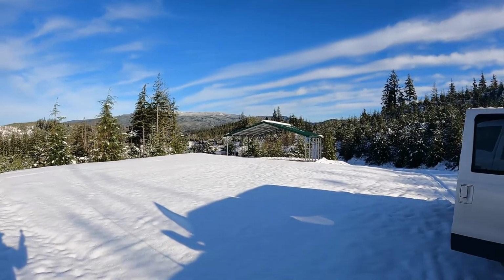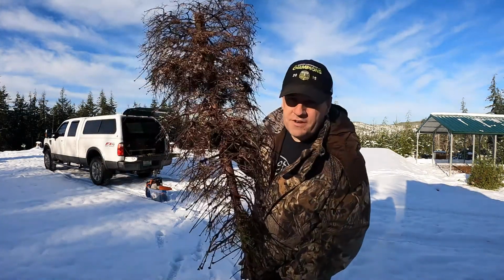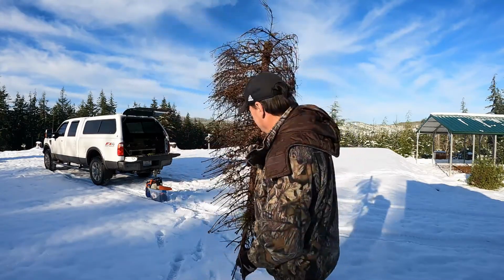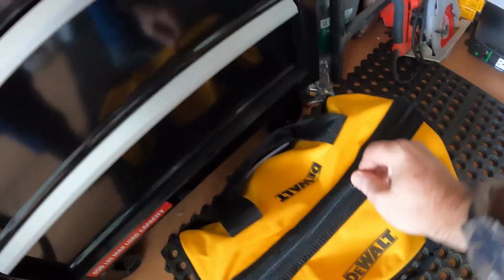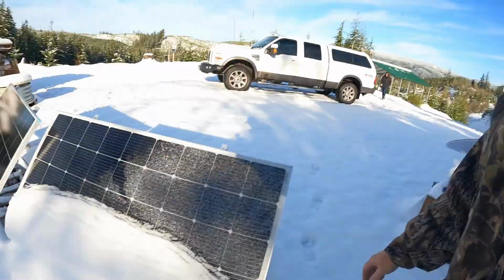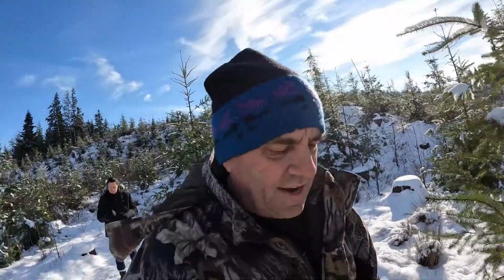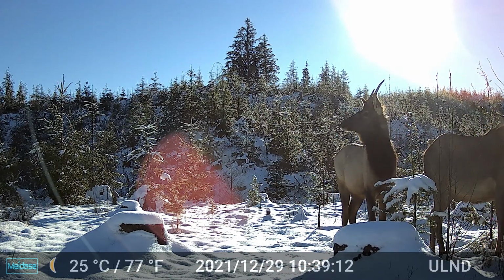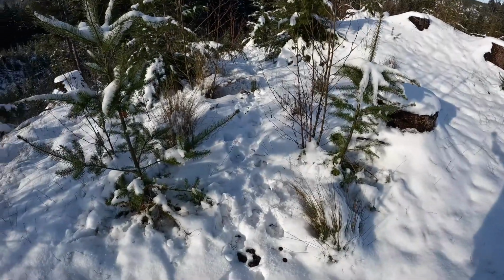7 Minutes of Winter Wonderland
We noticed on the cameras that we got a lot of snow on the property so we headed up that way to check things out and it was a gorgeous sunny, half way warm day.   This is a short video of a few things we videoed while up there, including the game camera footage of the Elk that wandered through an hour before we got there.

No project work this time, just some wintery Pacific Northwest Snow and sunshine.  Hope everyone had a wonderful Holiday Season and we are looking forward to sharing with you our cabin build and future projects coming in early 2022!